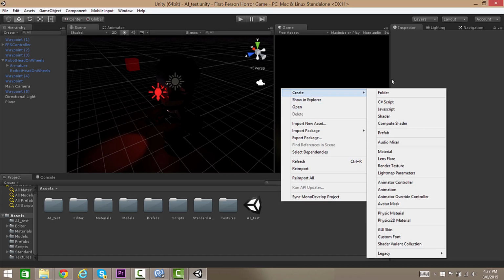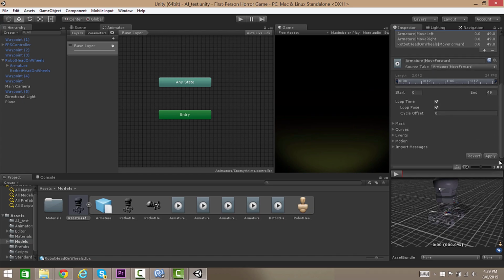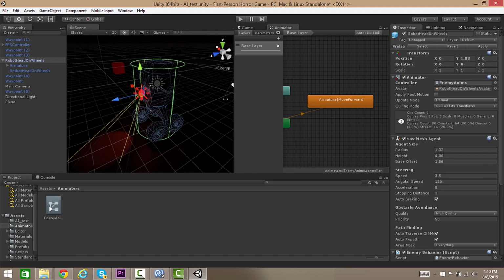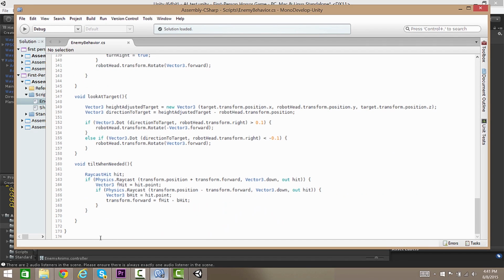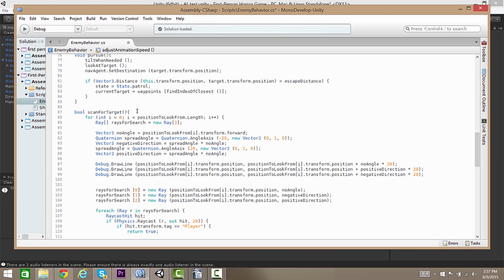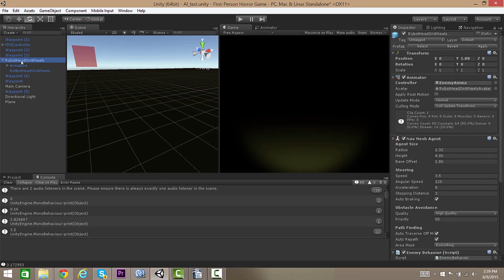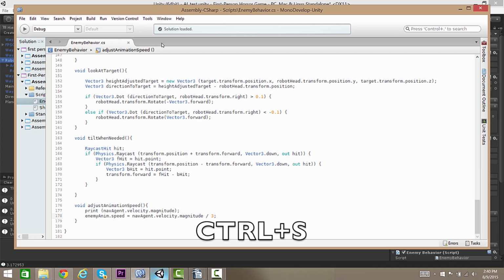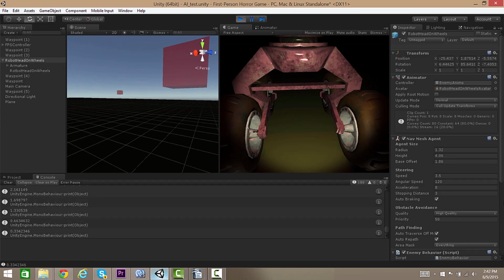0415 Giving The Enemy An Animation